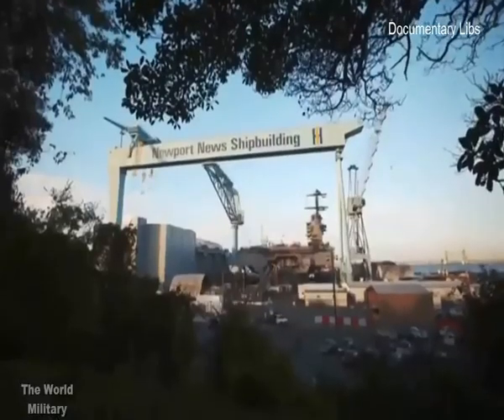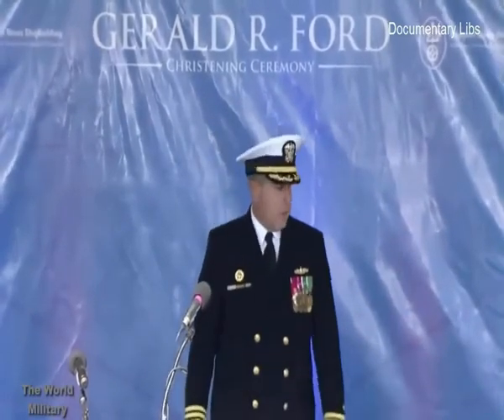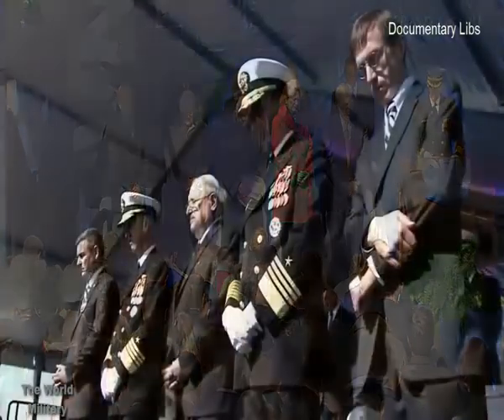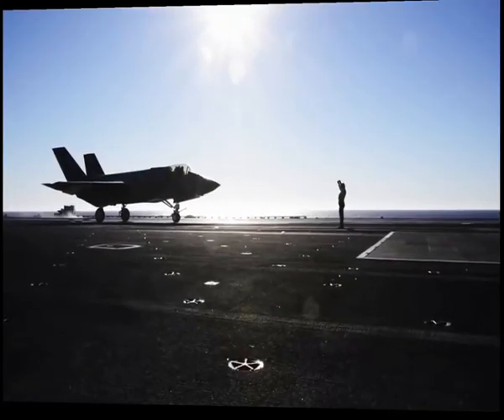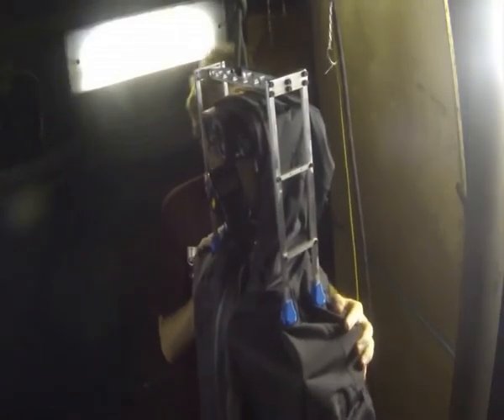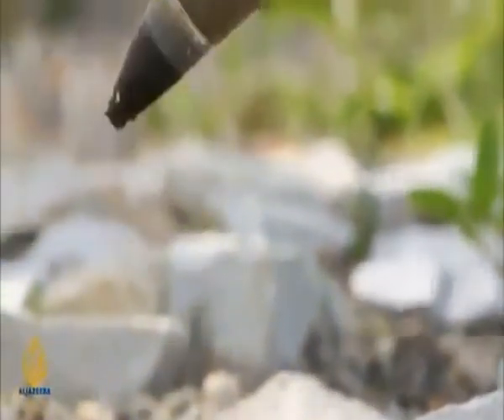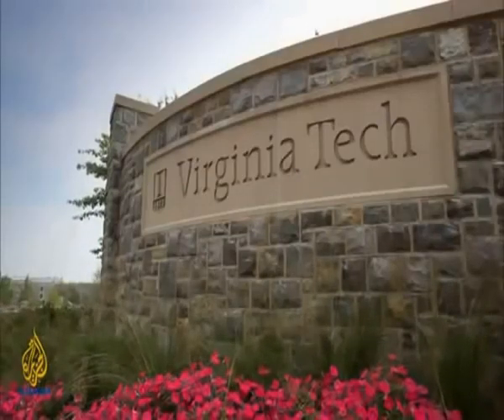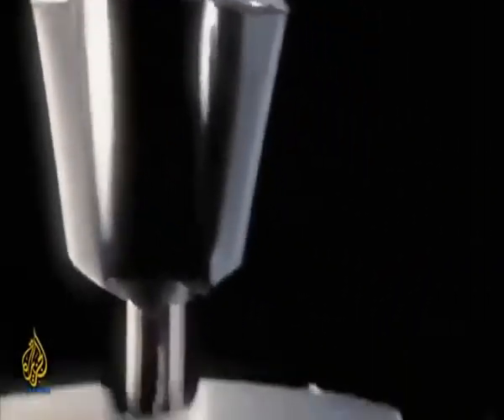The U S Navy’s new $13 billion aircraft carrier will dominate the seas